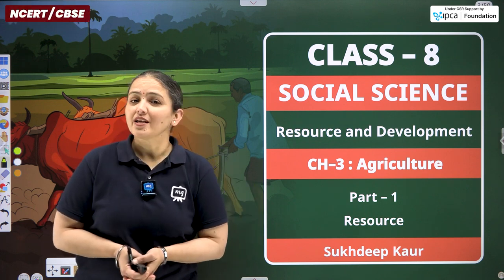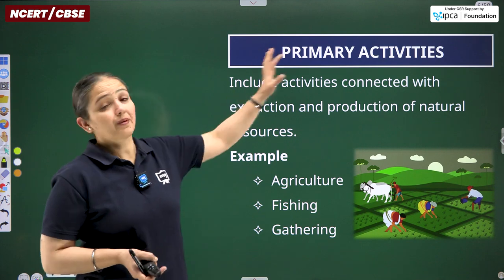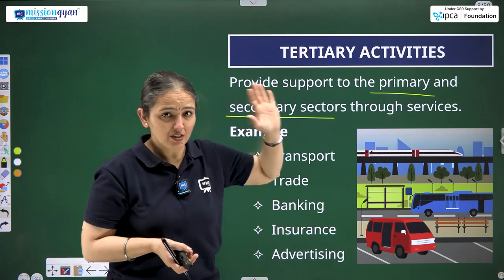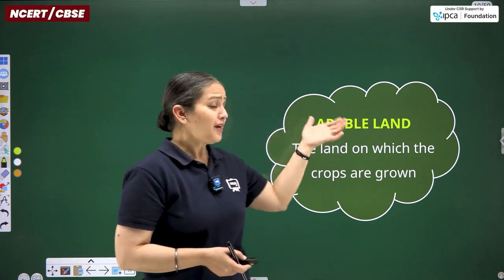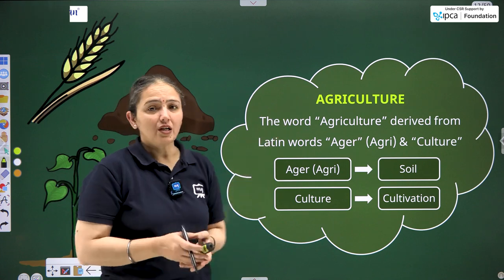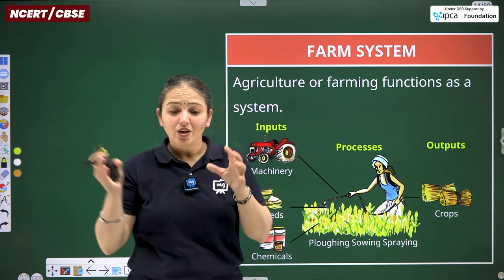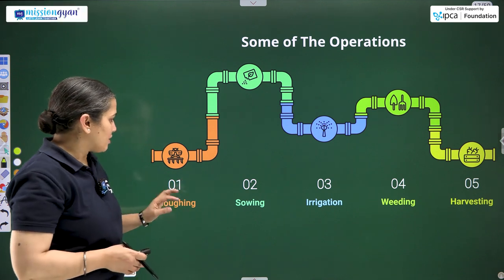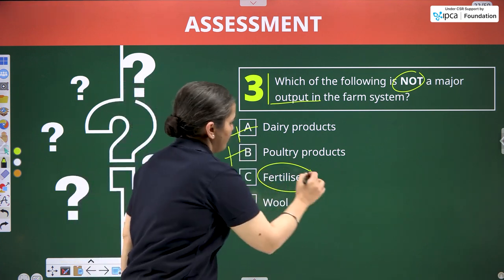Agriculture Class 8 Geography | Class 8 Geography Chapter 3 Explanation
📚 Agriculture | Class 8 Geography Chapter 3 Explanation (CBSE)
Welcome to our complete explanation of Class 8 Geography Chapter 3 – Agriculture, based on the CBSE syllabus. This video covers all important concepts, definitions, NCERT questions, MCQs, revision notes, and key highlights in a simple and engaging way!

✅ Topics Covered:
- What is Agriculture?
- Types of Farming: Subsistence & Commercial
- Major Crops: Rice, Wheat, Cotton, Tea, Coffee & More
- Agricultural Development & Practices
- Case Studies: India, USA & other regions
- Class 8 Agriculture Important Questions & Answers
- Chapter Summary & Quick Revision
- Multiple Choice Questions (MCQs) for practice

📝 Perfect for:
- Geography Revision Before Tests
- Understanding NCERT Concepts Clearly

agriculture class 8 geography, agriculture class 8 cbse, agriculture explanation class 8, geography chapter 3 class 8, agriculture class 8 question answer, class 8 geography agriculture mcqs, important questions geography class 8.